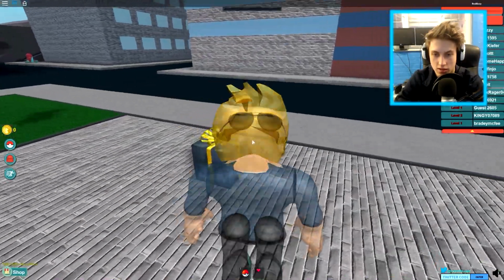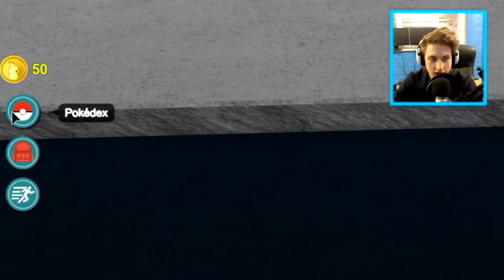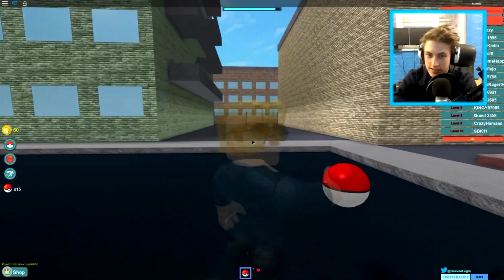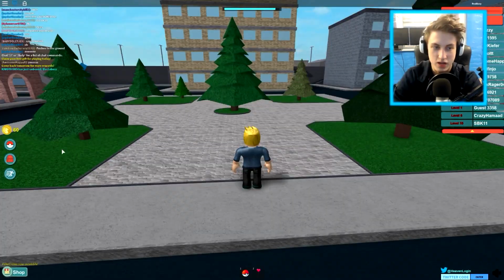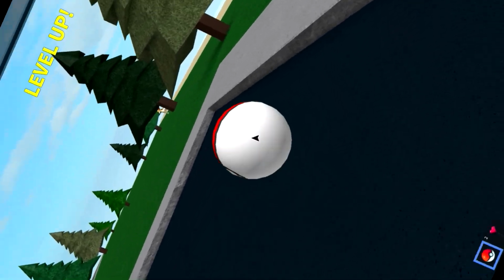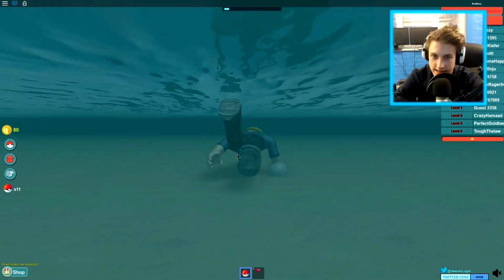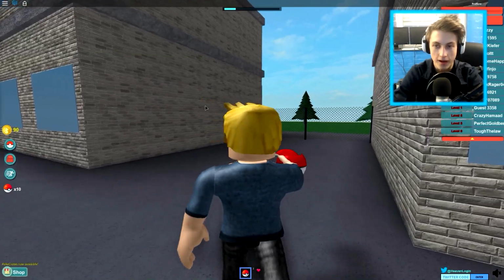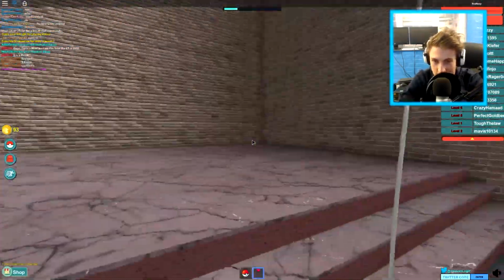Pokemon GO 2 Roblox | I CAUGHT A WILD VENUSAUR IN POKEMON GO!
Today we take a trip to world of Pokemon GO 2 ... in Roblox!
Ash Ketchum (100PercentOzzy) starts his journey to catch em all,
starting with a Wild Venusaur!

This is for Roblox PC edition.
Roblox Xbox 360, One,  Android, IOS and Microsoft Windows.

This is a Pokemon GO 2 Roblox video! Watch our journey to become a true Pokemon master!
Can be played on Xbox 360, One and PC.

Pokemon GO 2 Roblox is the sequel to the 'Top Earning' Original Pokemon GO game in Roblox!

Check out other News Videos:

REALISTIC MINECRAFT - STEVE GOES SKYDIVING!

VILLAIN SKIN PACK | TU48 Update | Minecraft (Xbox360/PS3) OUT NOW!

NEW MINECRAFT BOSS MOB ADDED | THREE HEADED ENDER DRAGON | MODS UPDATE TU47

NEW TU48 SECRET FEATURE! | TU48 New Secret Feature Added Minecraft Console Edition| TU48 UPDATE